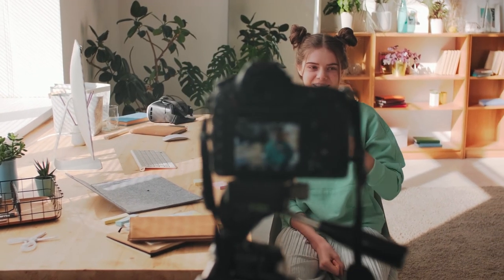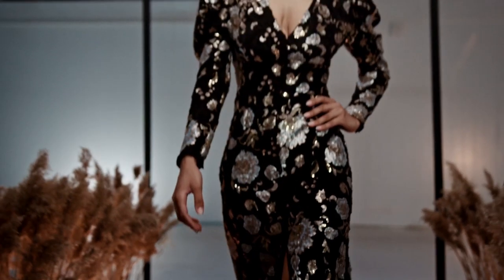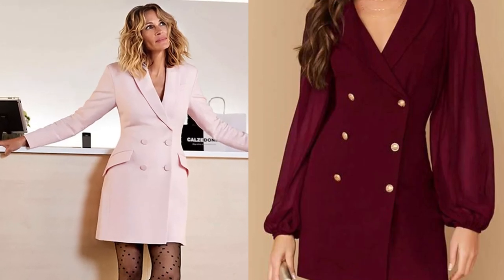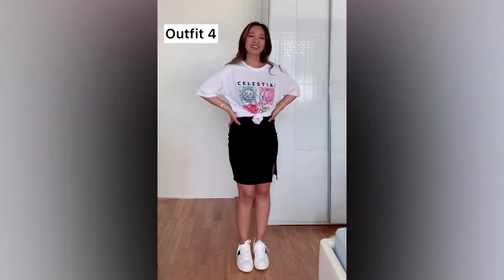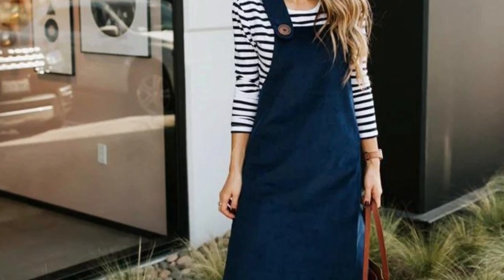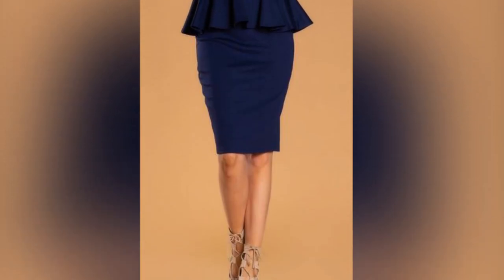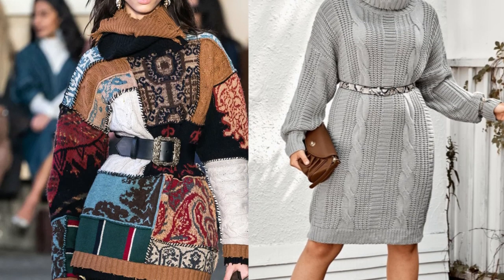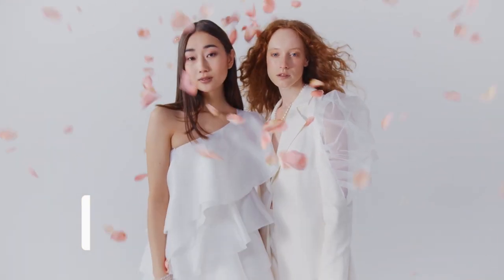Top 16 Best One Piece Dresses For Girls With Names| Western 1 Piece Dress Haul |Subscribe us Now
Hello and Welcome to The Full Disclosure !!
If you are looking for Latest One Piece Dress for girls, you have come at the right place. Complete with names, this guide will help you get the best one piece dress styles for any occasion. From shift to a-line to wrap, shop these dress types to explore stylish outfits that will flatter your body and look great on you.

Top 16 Best One Piece Dresses For Girls With Names| Western 1 Piece Dress Haul

This video will tell you about-
A-line dress - 1:18
Balloon dress - 1:46
Blazer dress - 2:10
Bodycon dress - 2:37
Drop-waist dress - 3:34
Empire dress - 3:47
Gown - 4:15
Jumper dress - 4:28
Kaftan dress - 4:52
Maxi dress - 5:07
Peplum dress - 5:31
Sheath dress - 5:53
Shirt dress - 6:16
Sweater dress - 6:33
T-shirt dress - 6:59
Wrap dress - 7:21

We would love to hear if there's anything specific you would like to see us make a video about, so make sure to drop a comment below and share it with us.

Voice Over: Chhavi Goel
Video Editor: Amit Jha

Product Links-

0:00 Introduction
1:21 A-line Dress
1:48 Balloon Dress
2:12 Blazer Dress
2:38 Bodycon Dress
3:36 Drop-waist Dress
3:48 Empire Dress
4:29 Jumper Dress
4:52 Kaftan Dress
5:07 Maxi Dress
5:34 Peplum Dress 11
5:53 Sheath Dress
6:34 Sweater Dress
7:00 T-shirt Dress
7:22 Wrap Dress